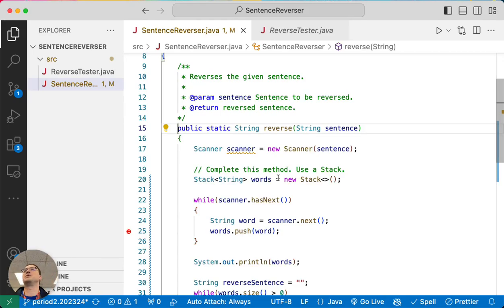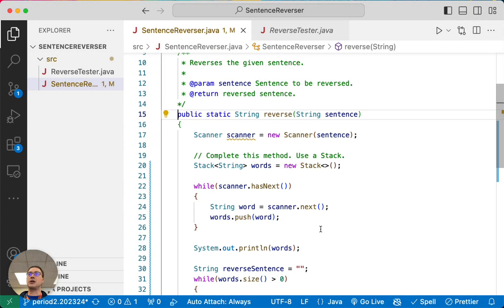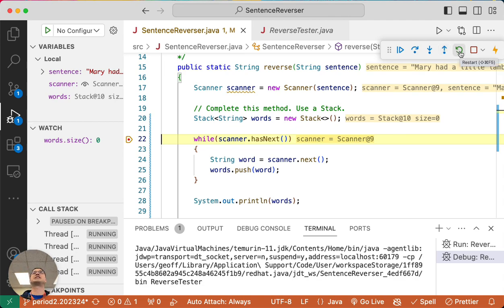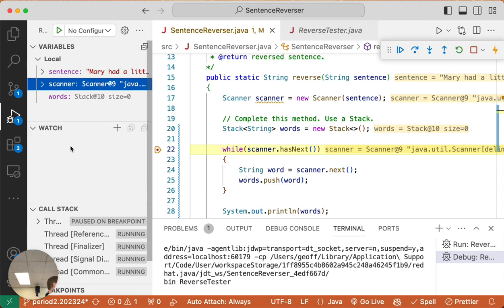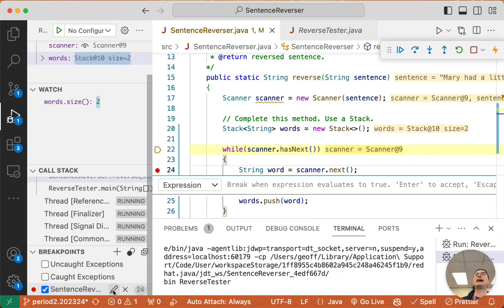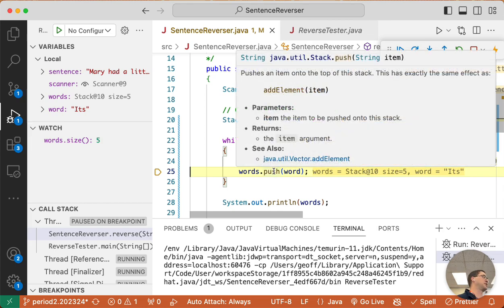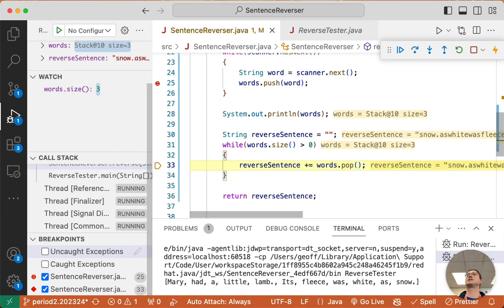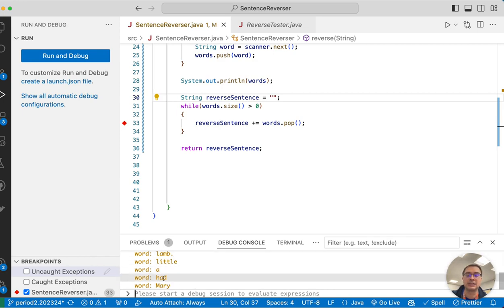Software Engineering Data Structures 02.12: VS Code Debugger